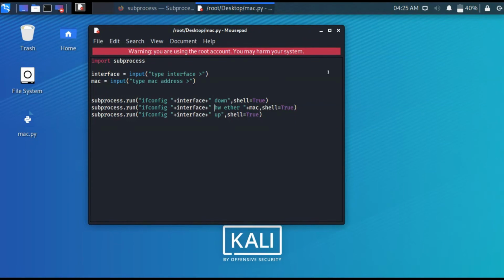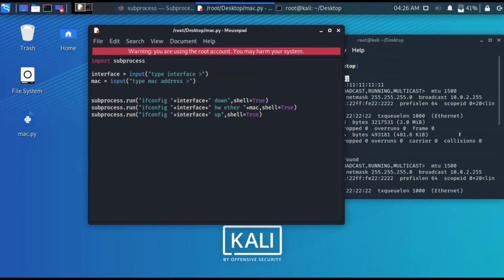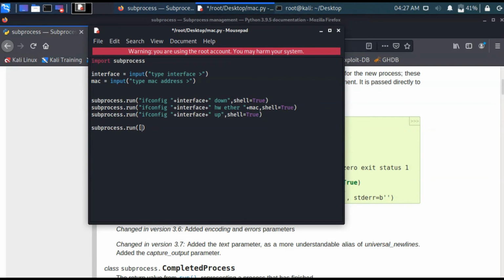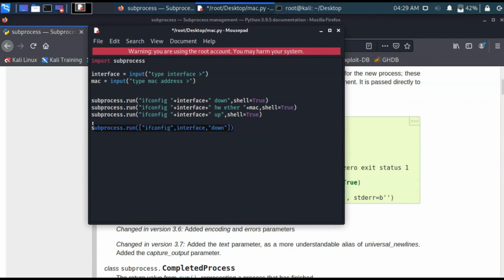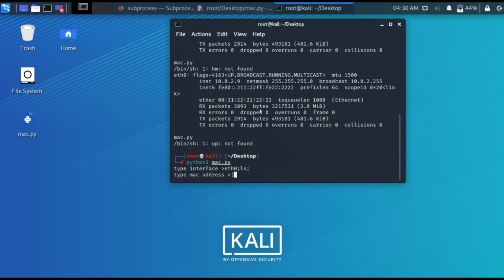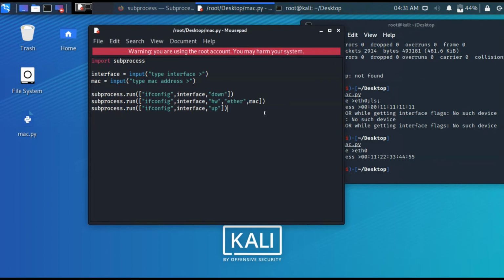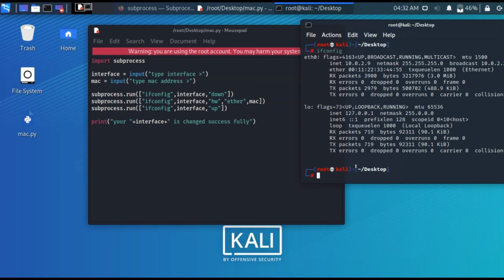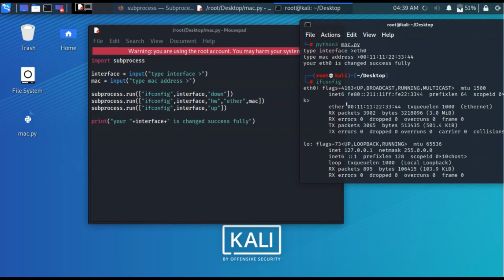How An Hacker Write An Secure Code In Python To Change MAC Address In Linux , Windows , Mac OS